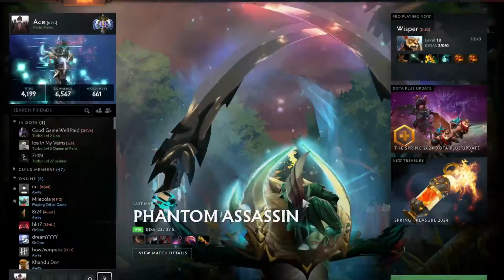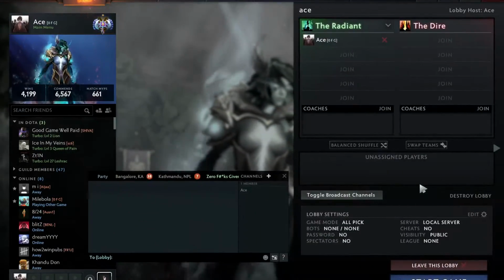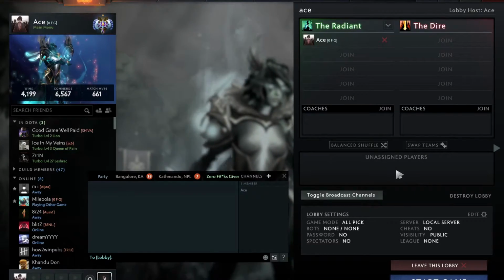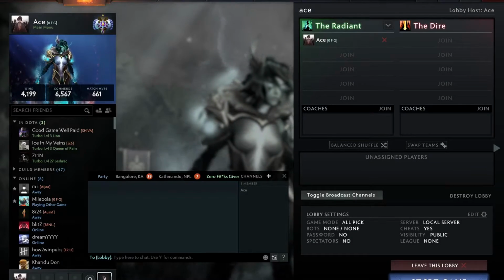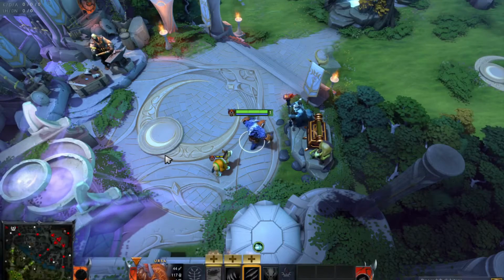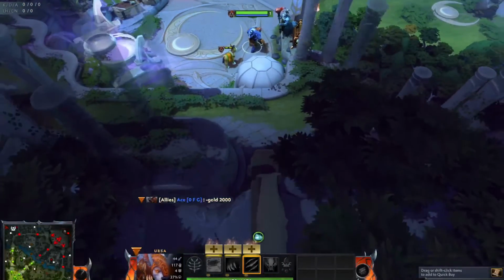How to Enable Cheats in Dota 2 2024?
Explore new gameplay possibilities and test your skills by learning how to Enable Cheats in Dota 2! In our comprehensive guide, "How to Enable Cheats in Dota 2," we'll guide you through the process step by step. With clear instructions and practical tips, you'll discover how to activate cheat commands that grant you access to a range of game-altering abilities and features. Whether you're practicing hero mechanics, experimenting with item builds, or staging epic battles with friends, enabling cheats allows you to create custom game modes and challenges that add a new dimension to your Dota 2 experience. Join us as we explore the different cheat commands available in Dota 2, provide insights into their uses and applications, and offer strategies for incorporating cheats into your gameplay.